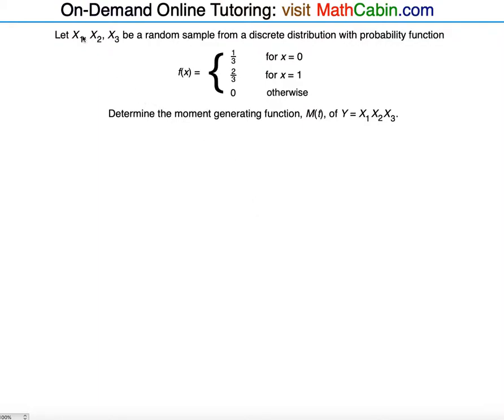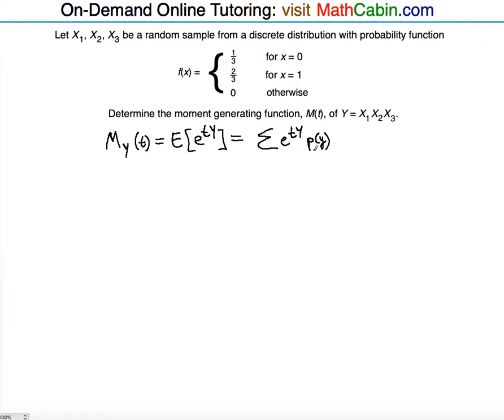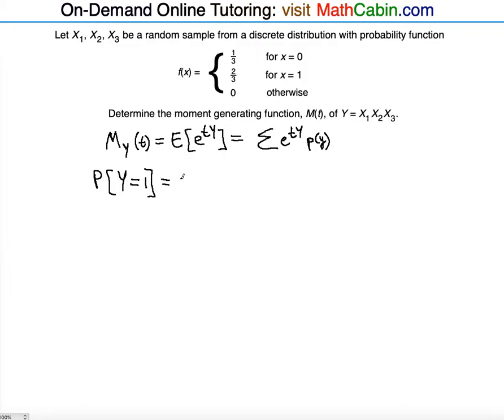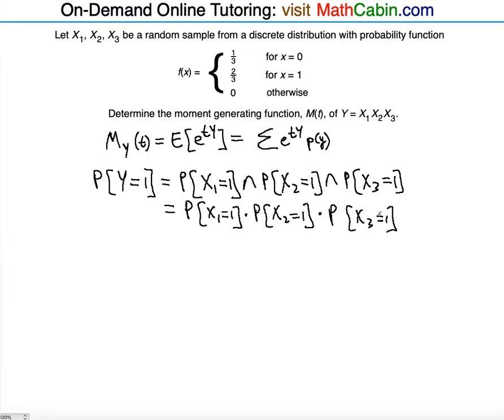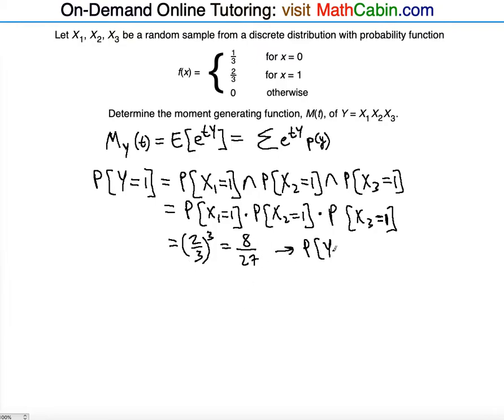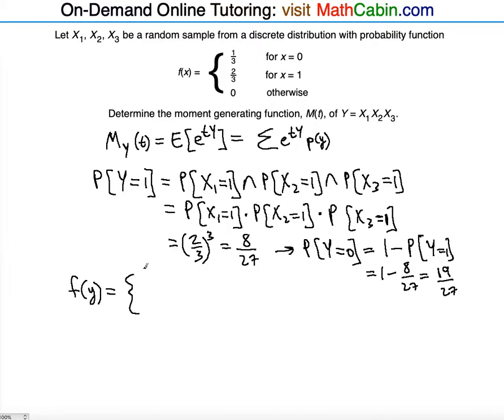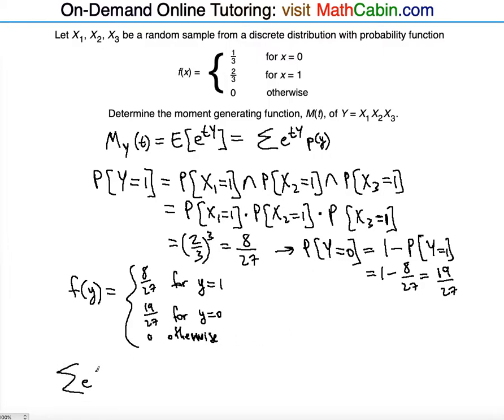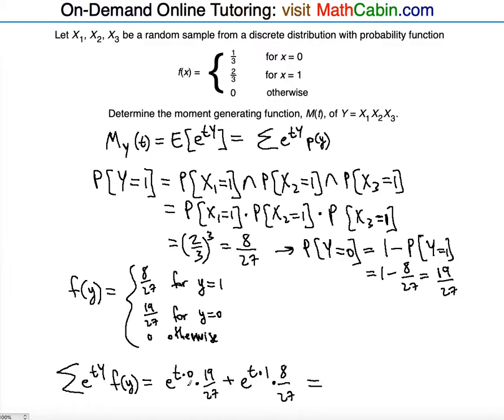🏆SOA Exam P Moment Generating Functions problem ! ! ! ! !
In this video you will learn how to use the Discrete Distribution probability function to find the required Moment Generating Function. This video focuses on helping you prepare for the Society of Actuaries Exam P or Casualty Actuarial Society Exam 1.

Let X1, X2, X3 be a random sample from a discrete distribution with probability function

             1/3  for x=0
f(x) = { 2/3 for x=1
             0 otherwise

Determine the moment generating function, M(t), of Y=X1X2X3.